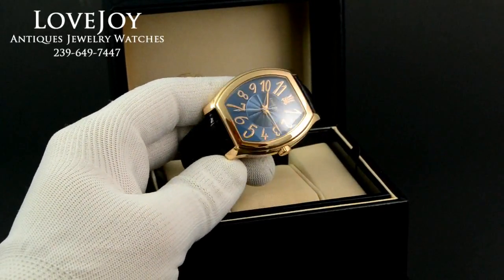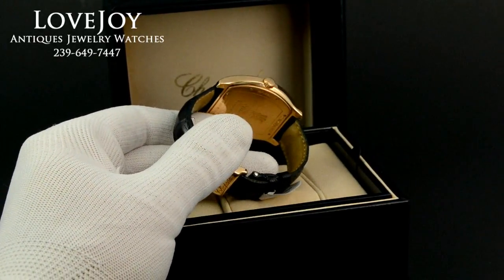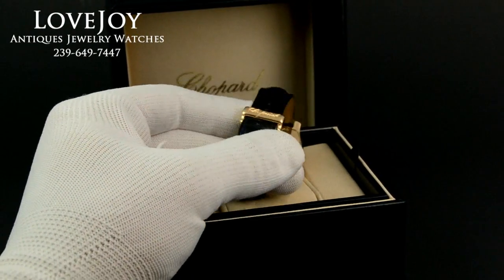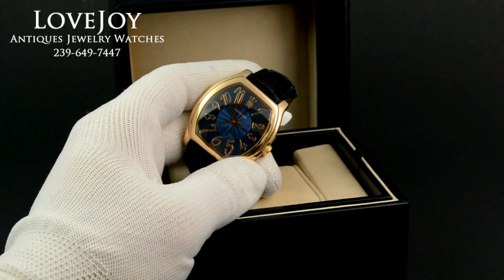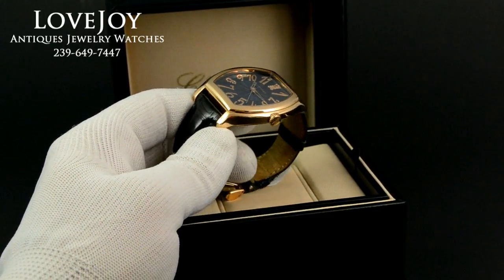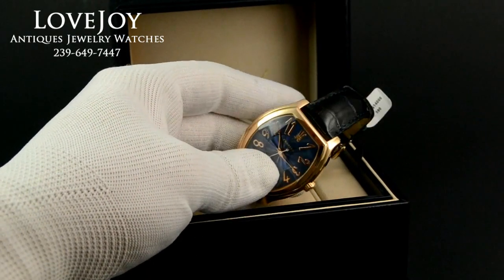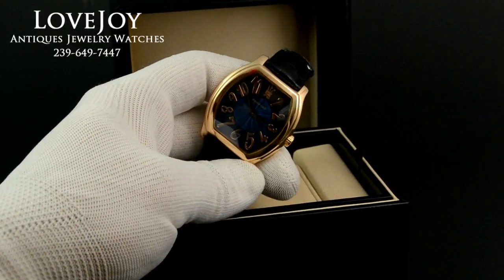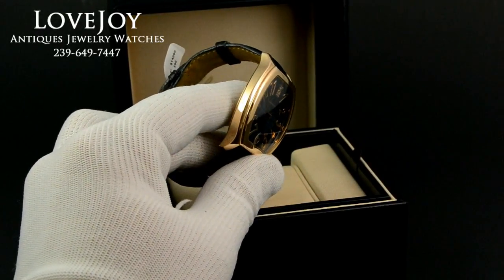Chopard 18k Rose Gold Prince's Foundation Mens Watch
Movement:  Automatic
Case:  18KT Rose Gold
Case Size:  40mm
Dial:  Gillochet Dial
Bracelet:  Strap

Condition:
Pre Owned

Description:
The Chopard LUC Model #16/2235 men's watch features 40-mm 18K rose gold case and blue crocodile leather strap with 18K rose gold tang clasp. The blue Guilloche dial with Arabic numeral markers is protected by glareproofed, scratch-resistant sapphire crystal. This automatic watch is water resistant to 30 meters (100 feet).

This Chopard Prince's Foundation Chronograph is a limited edition of 200 pieces 18K Rose Gold Automatic Chronograph in a 40 mm Tonneau shaped Case on strap. The Prince's Foundation is a charitable organization led by the Prince of Wales and Chopard participates by producing these limited and unique watches for fund raising.